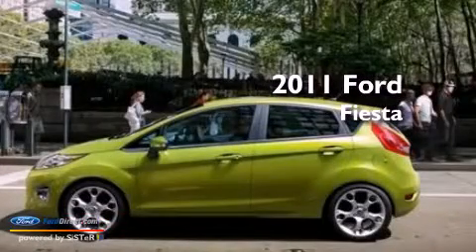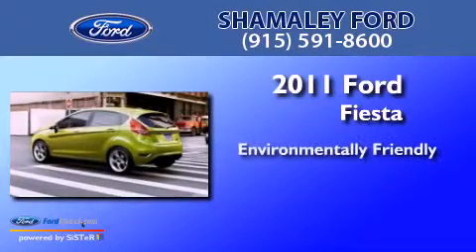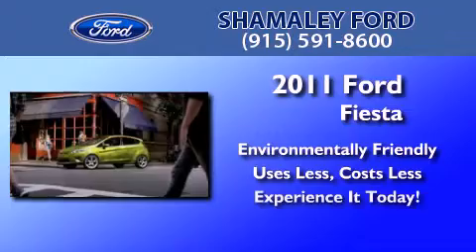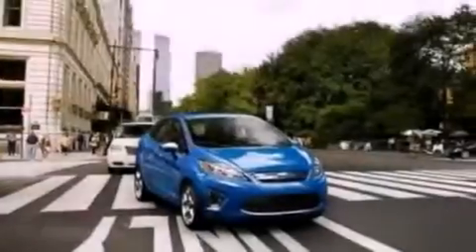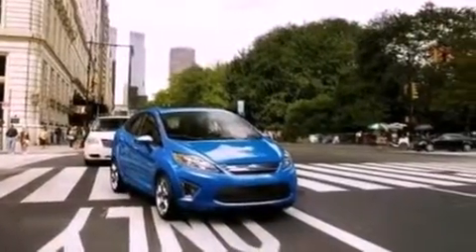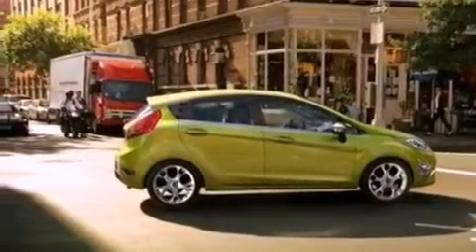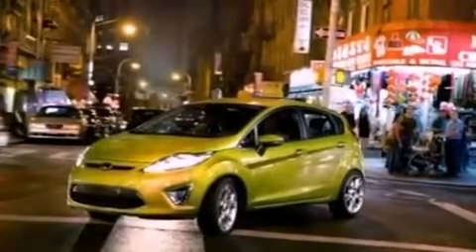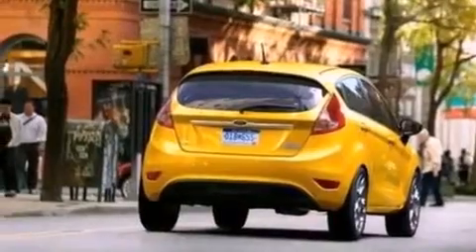2011 FORD FIESTA El Paso TX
Year : 2011
 Make : FORD
 Model : FIESTA
 Engine : 1.6L I4

 Exterior : CANDY RED
 Miles : 10
 Interior : BLACK
 Stock : BM165015